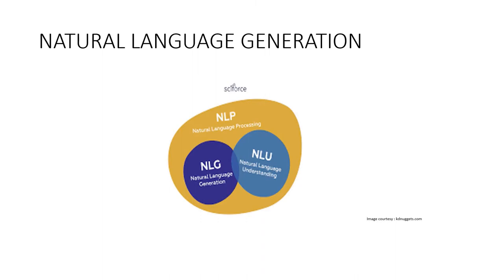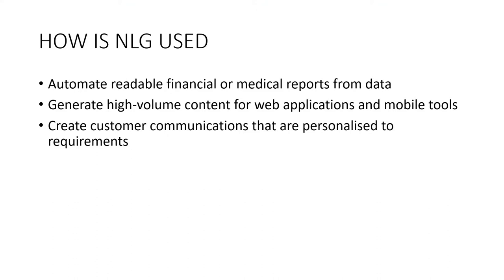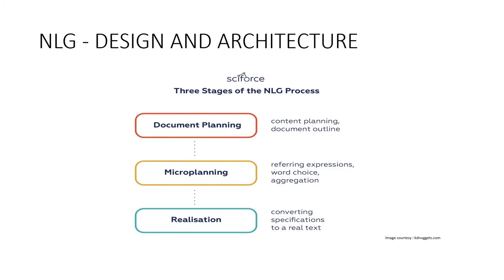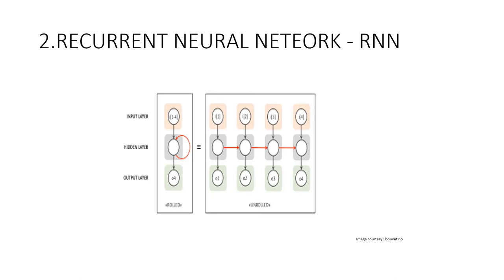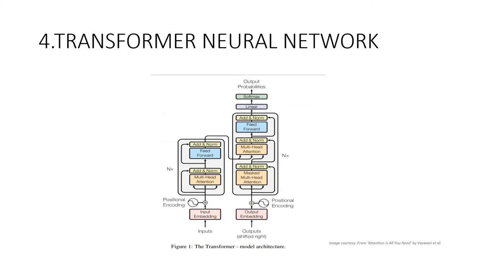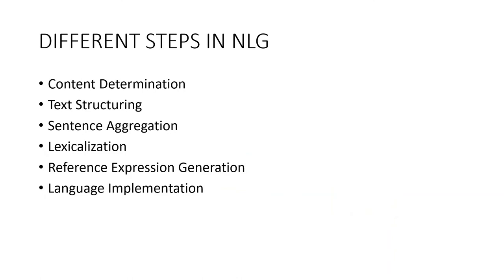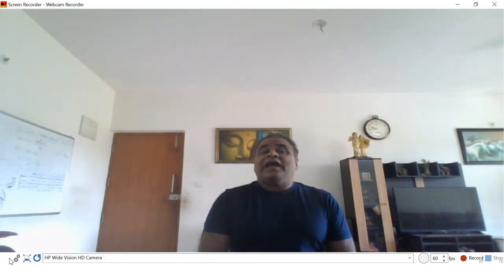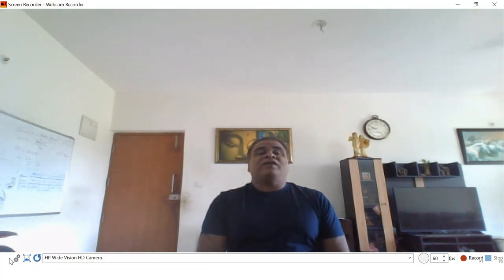Introduction to Natural Language Generation | NLG Explained | tutorial | Natural Language Processing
NLG is designed to bridge the gap between humans and machines and convert non-verbal data into human-readable language formats such as articles and reports.